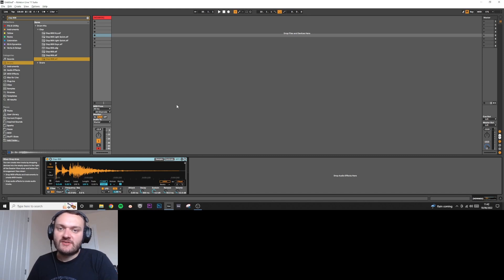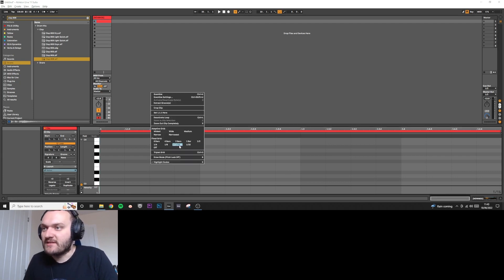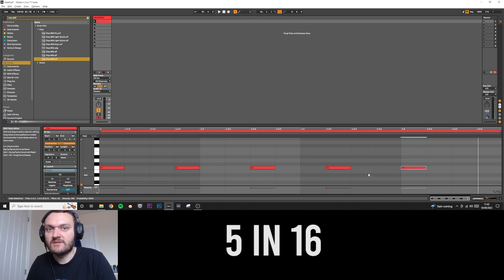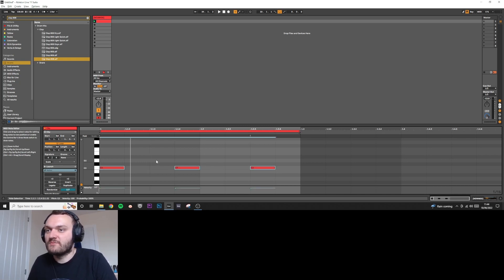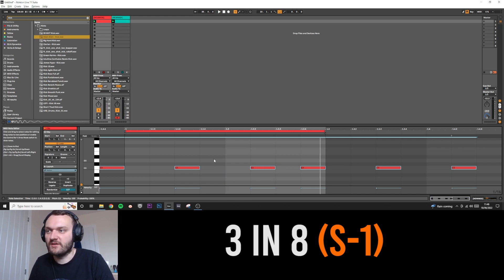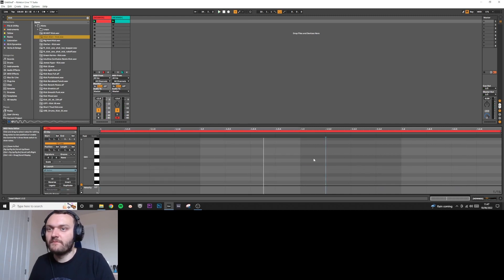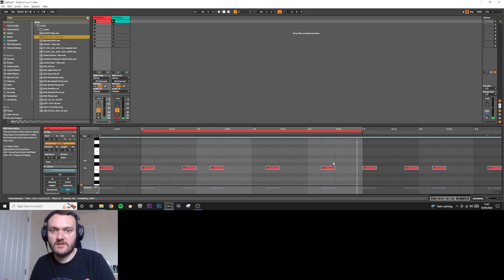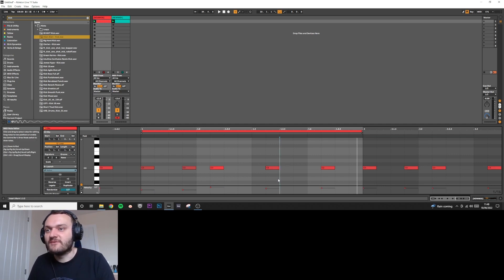Make Any Rhythm You Want Using MATH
20x Your Workflow, Cultivate Long-Lasting Flow States & Write Music Faster With This Forward-Thinking Ableton Template

In this quick tutorial, I show you some concepts from the book 'Unlocking The Groove' where someone can use simple math to create any rhythm they want, quickly adjust and layer to taste and get unique rhythms which always sound good because they stay in a equilibrium with the space they are placed.